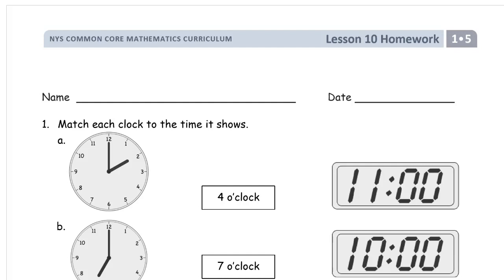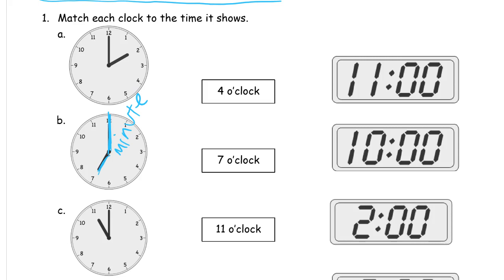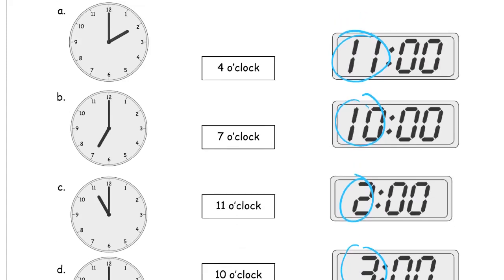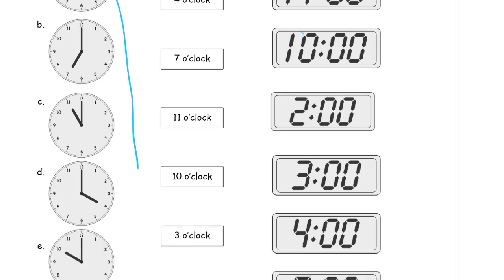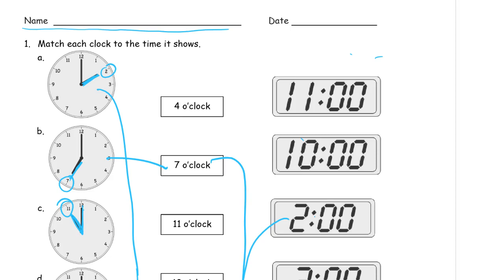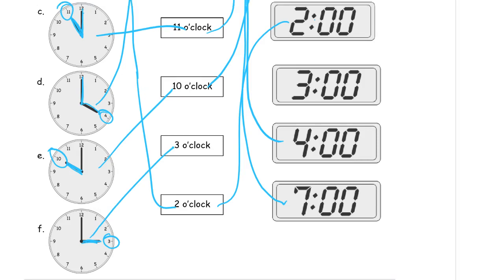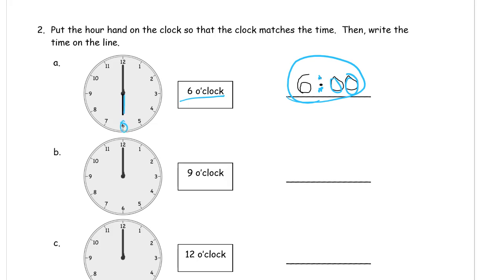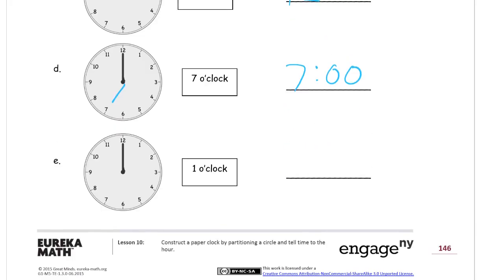lesson 10 homework module 5 grade 1